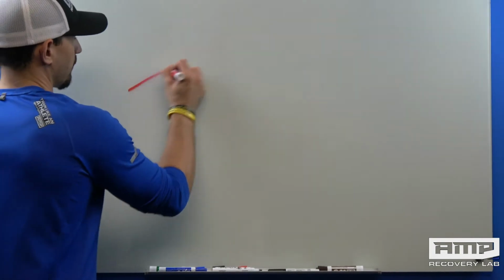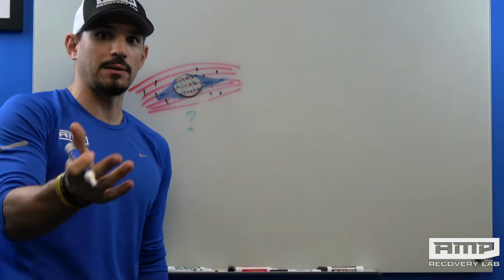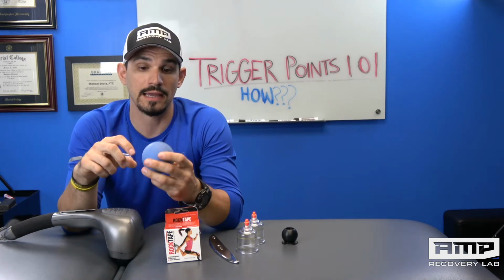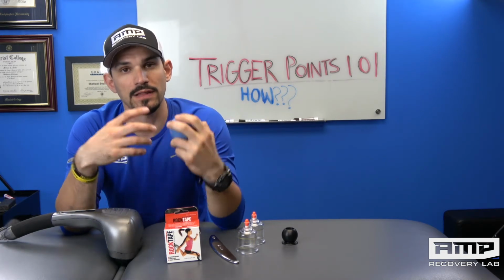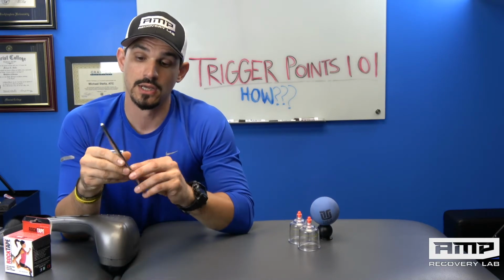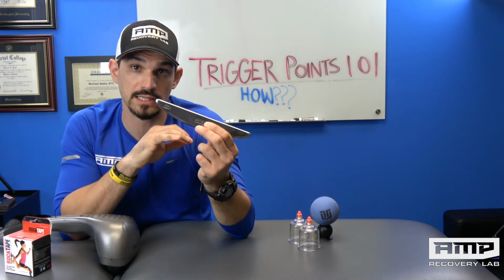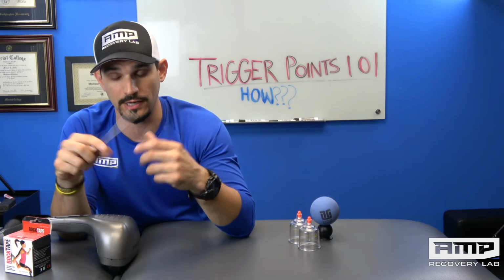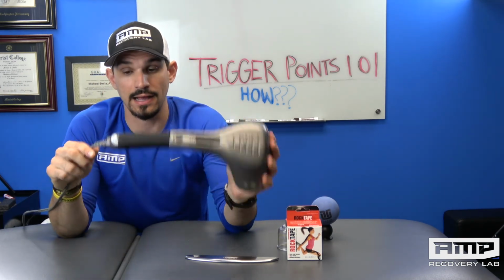Trigger Points 101: What are Trigger Points, Why they occur, and how to fix them!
Welcome back to the Recovery Lab!!! Today, I wanted to cover some foundational knowledge, that can really take your manual therapy game up a notch if your a clinician...and if your a patient, understand exactly what those pesky little knots really are, and help you be proactive in addressing them!!!  I get asked this ALL THE TIME!  WHAT ARE TRIGGER POINTS? OR KNOTS IN MY MUSCLES?  WHY DO THEY HURT SO BAD? WHY DO THEY KEEP COMING BACK? All of these questions haunt a vast majority of my clients, so I am sure there are folks out there struggling with the same issue. Hopefully this can help!

I also want to thank all of you subscribers for your continued support.  To see the growth of this channel in recent weeks is really blowing my mind, and it has inspired me to come up with new and better content!  Let me know what you want to see!

So, seriously, THANK YOU!!!  If you know anyone who these videos may help, please share, and help me spread the word!!!